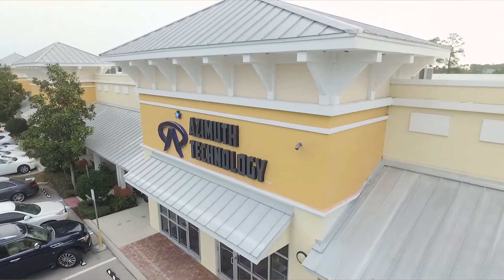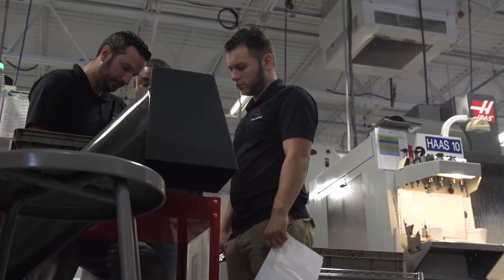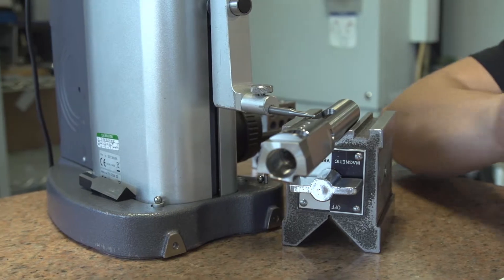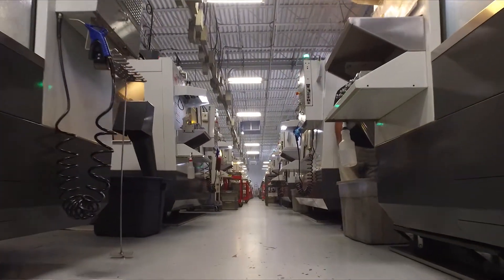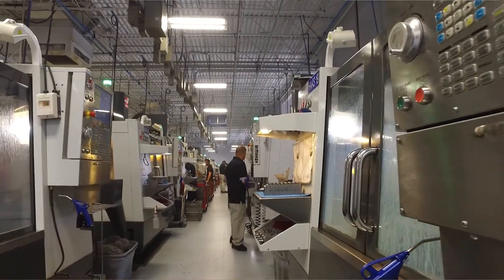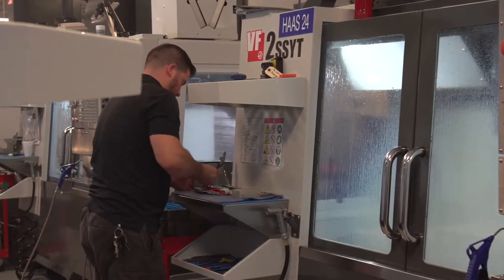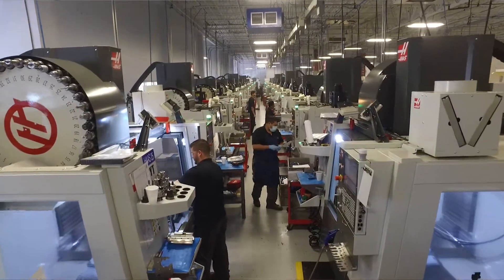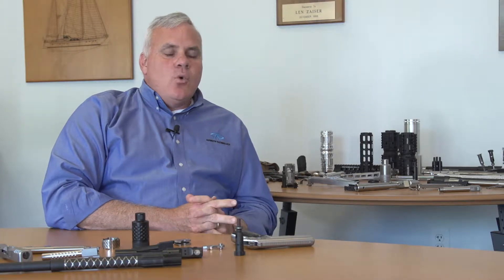Azimuth Produces Precision Gun Components on Haas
Over 3 dozen Haas Vertical Machining Centers are in use at Azimuth in Naples Florida, producing high precision components for the world's most famous brands of firearms